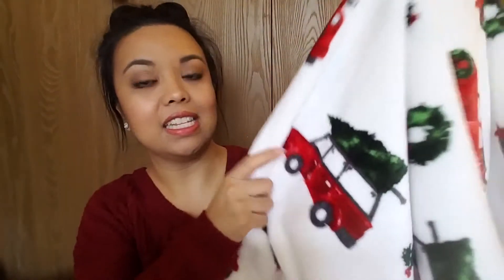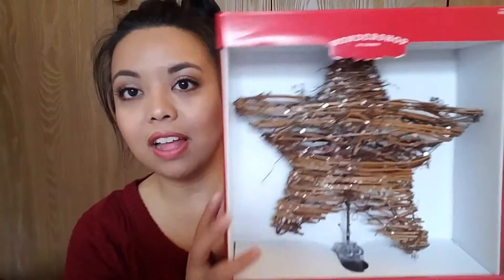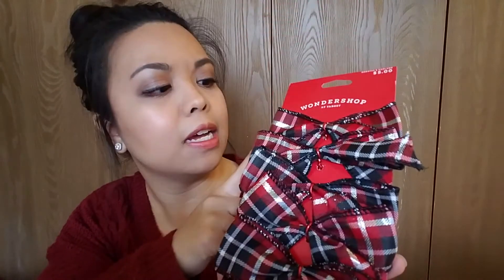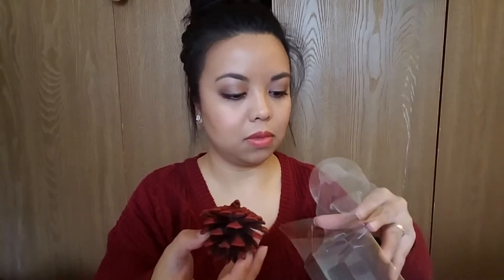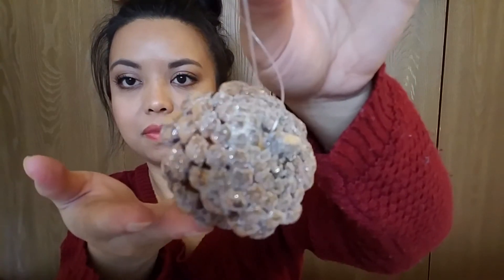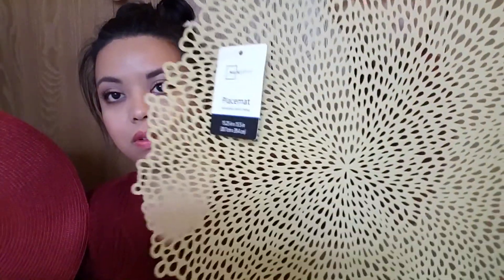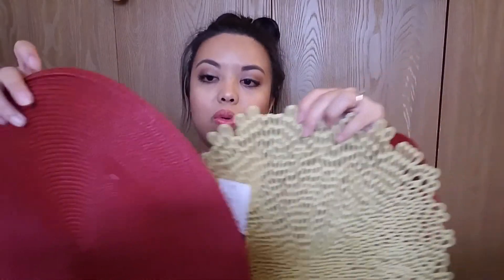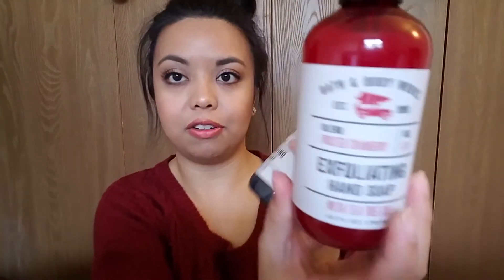Christmas Decor Haul 2017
Hi there! In this video, I share a few items that I've picked up for Christmas this year. Most of the items were from Homegoods, Walmart, TJMaxx, Target, and Bath and Body Works. Hope you Enjoy!
xo,
Michelle